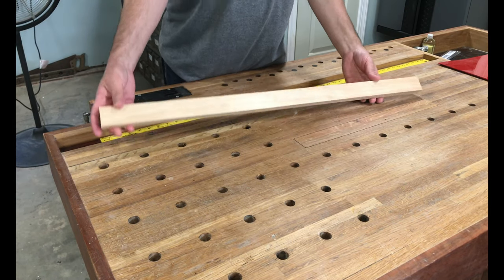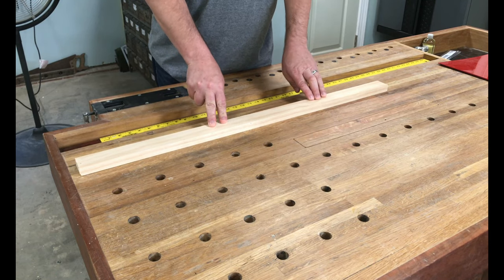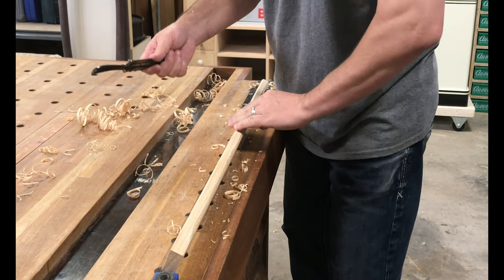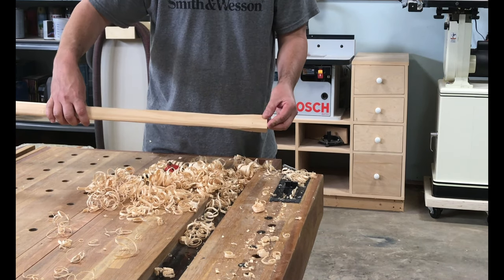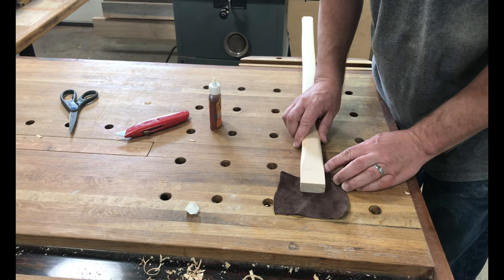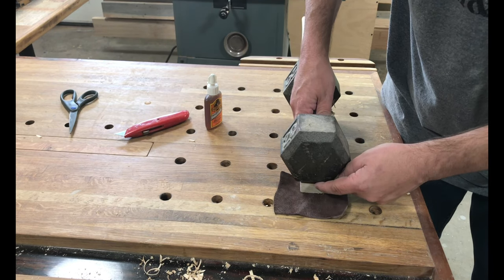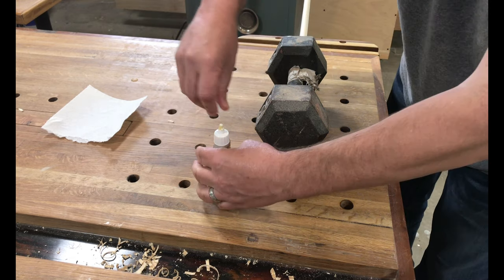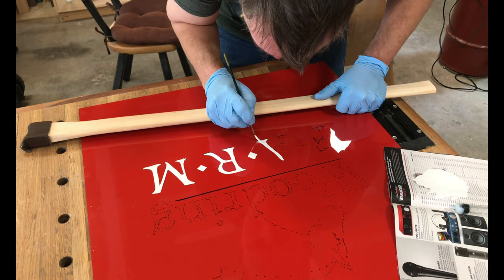What is a Mahl stick (and why you need one)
As a maker, you know that a steady hand is so important when doing detail work.  When you are using paint, you can sure make a mess of things if your hand isn't steady, or if you inadvertently touch paint that isn't dry.  Well, a Mahl stick can help.

I had never heard of a Mahl stick until a few weeks ago.  I knew I wanted to paint a sign, so I did a lot of YouTube research...lettering videos, etc.  I learned that a Mahl stick is a staple of those who are painting signs, especially if they are hand lettering.  A Mahl stick allows you to keep your hand off the work surface, basically forming a platform for your hand to rest on, allowing you to keep a steady hand.

One of the great YouTube channels I found when doing my research was Davidographicsguy.  He does wonderful work (signs, custom graphics on vehicles, etc.) and shares a lot of tips and tricks about how to do it.  Here is the link to his channel